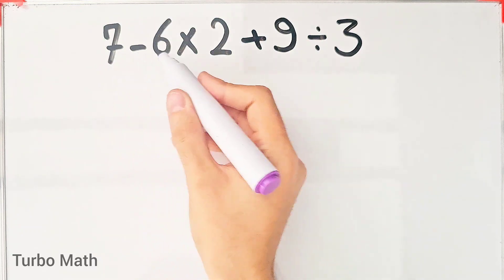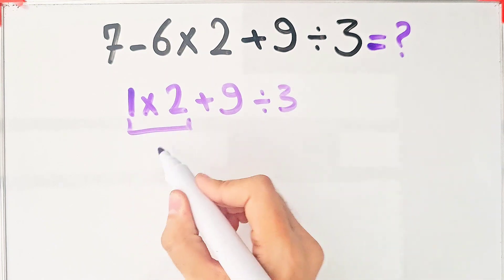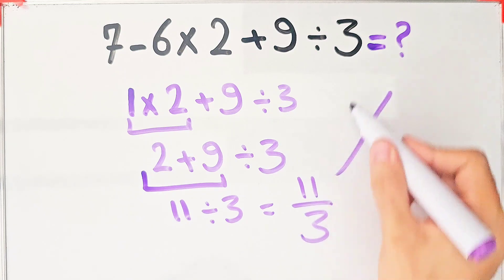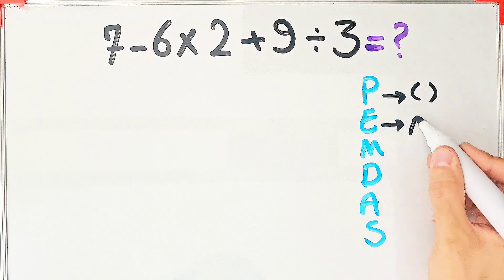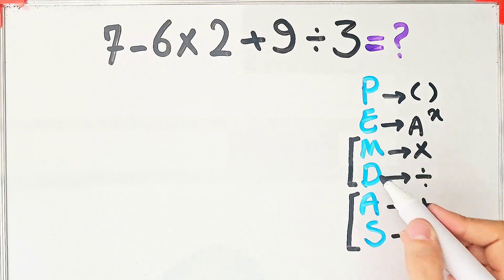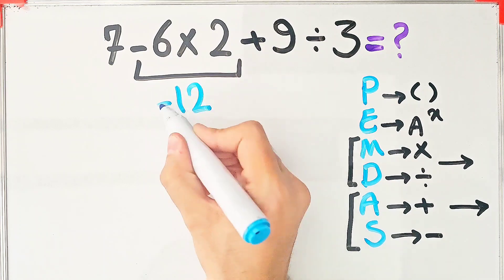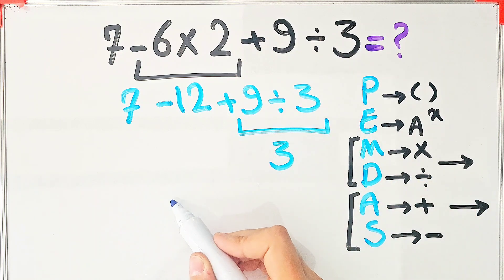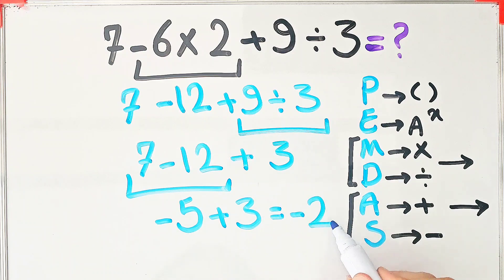Only 1 in 10 Can solve this math question! Can you solve it?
🔍 Not everything in math happens from left to right.
📦 First, solve what's inside grouping symbols (like parentheses).
⚡ Next, take care of exponents — they make numbers stronger or smaller.
✖️➗ Then, move on to multiplication and division (left to right).
➕➖ Finally, handle addition and subtraction (again, left to right).